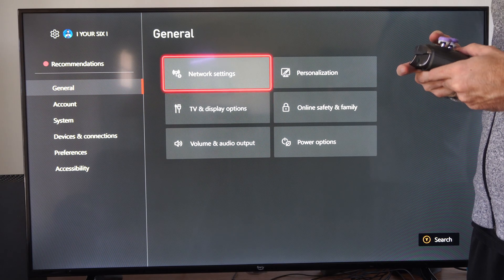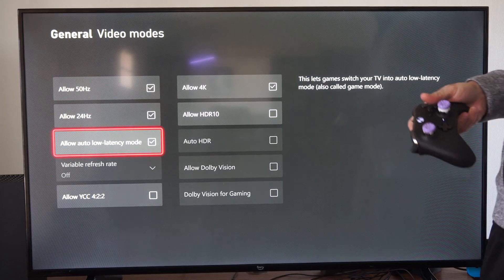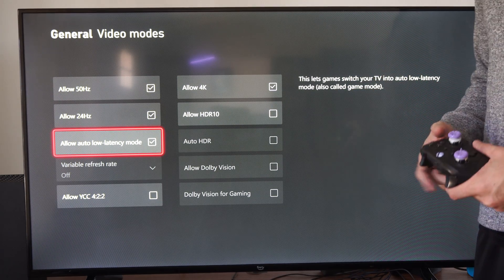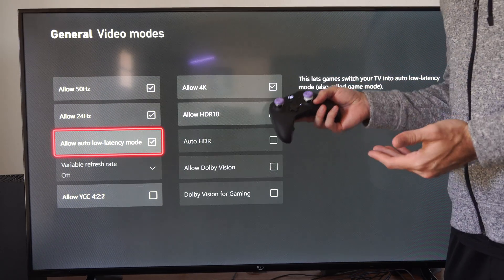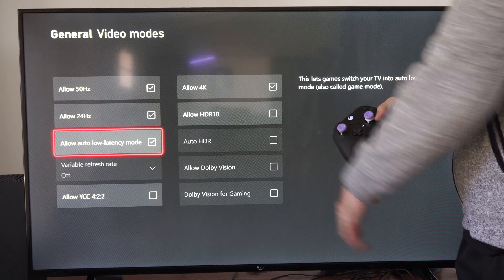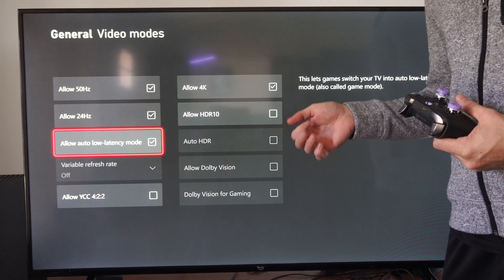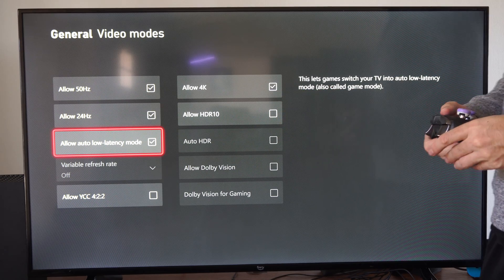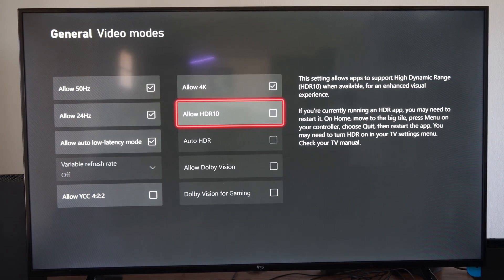How to Turn ON GAME Mode for Lower Latency on Xbox Series X (Settings Tutorial)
To enable Game Mode on your Xbox Series X and reduce latency, follow these steps:

Choose Settings.

Navigate to TV & display options.
Select Advanced video mode.
Toggle Auto Low Latency Mode to On.
Additionally, consider using a wired connection for your controller to further improve input lag (optional)